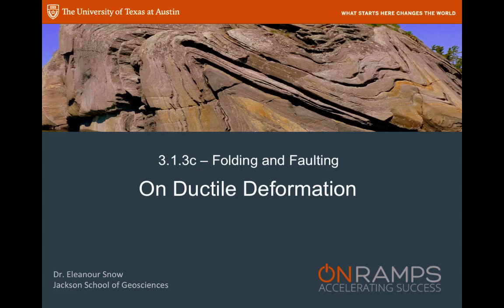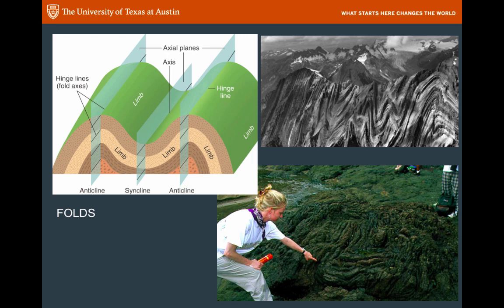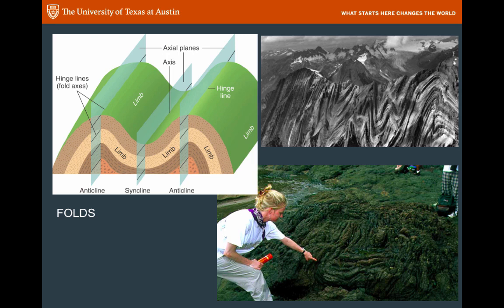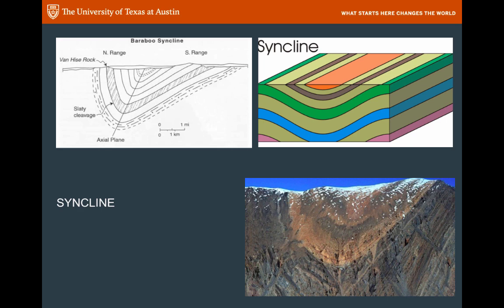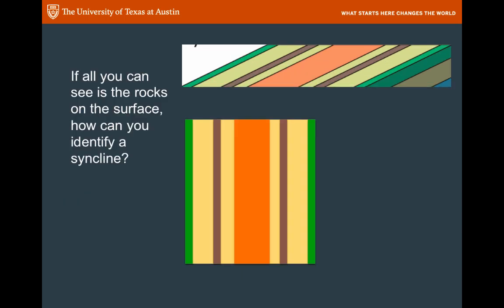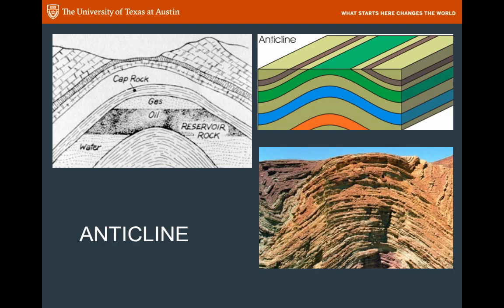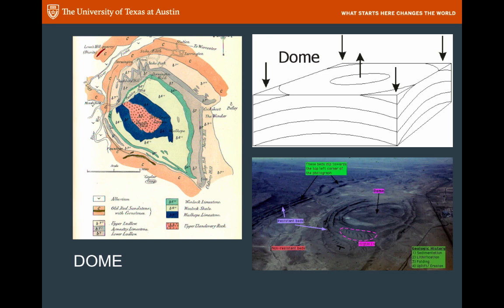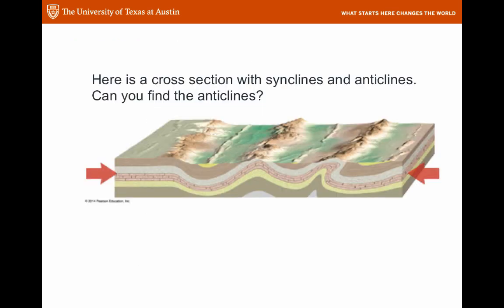3.1.3c Ductile Deformation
Geoscience Earth Wind and Fire
folds
Folds and Faults